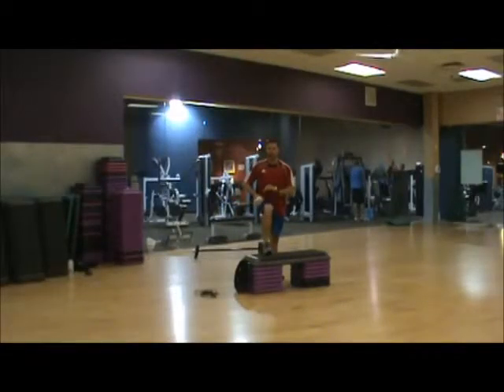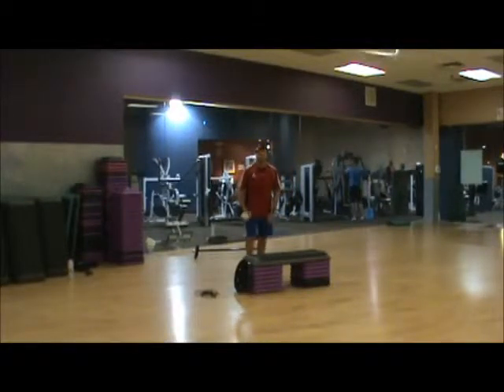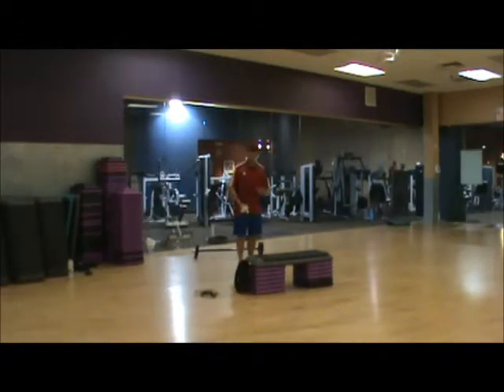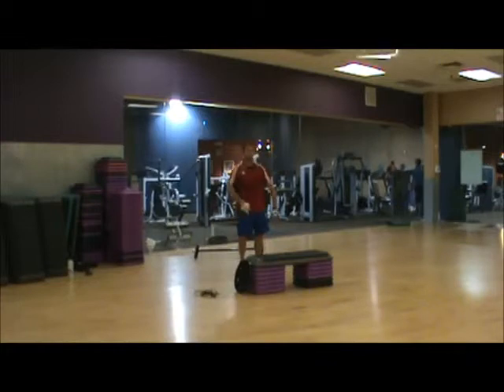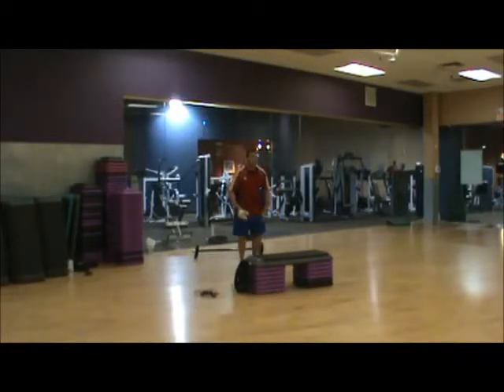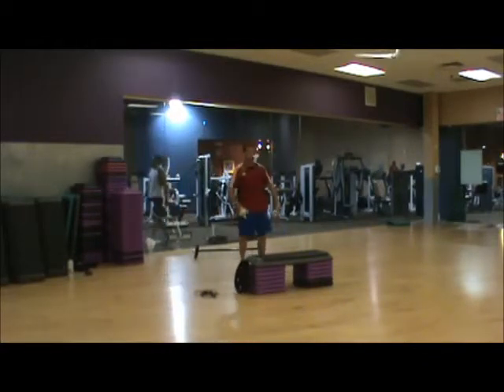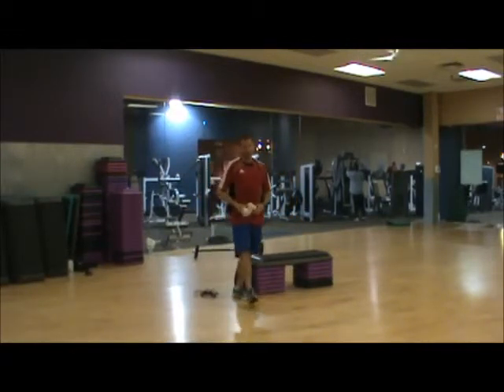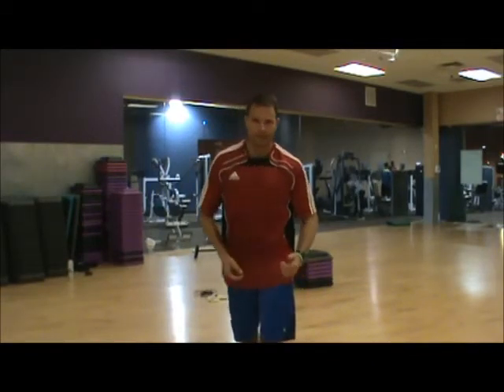Hign Intensity Fat Burner Workout Step Box With Risers- Pyramid Workout Combination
Combination of 3 exercises to add to your workout.  Do this alone, do this back to back with other stuff, do this a few times during your weight lifting exercises for something different.